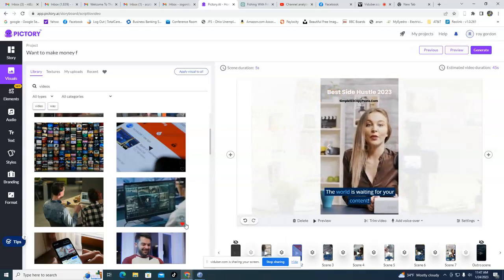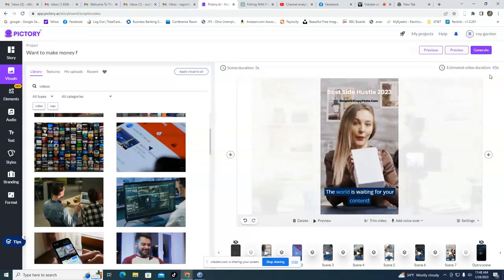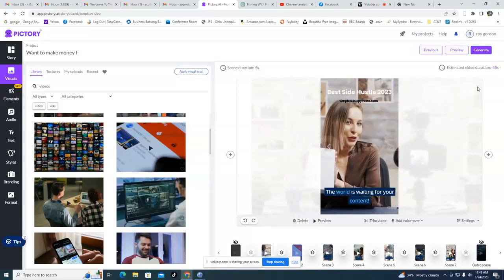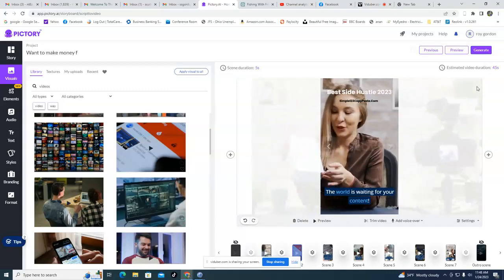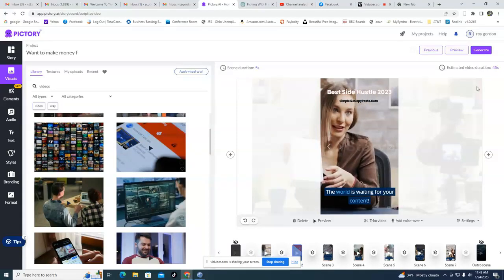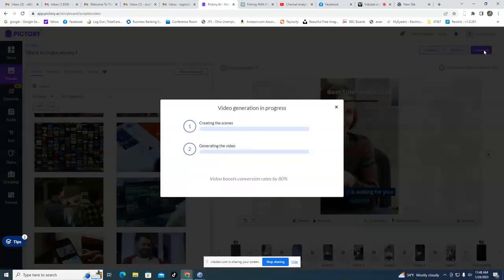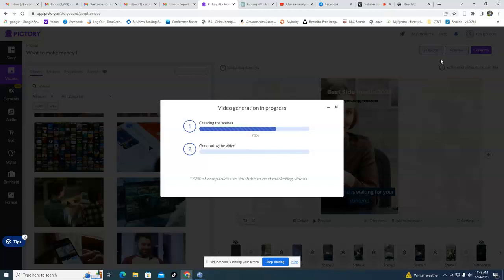Creating Video Content with Chat GPT and Pictory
*INCOME DISCLAIMER: This website and the items it distributes contain business strategies, marketing methods, and other business advice that, regardless of my own results and experience, may not produce the same results (or any results) for you. We make absolutely no guarantee, expressed or implied, that by following the advice or content available from this website or video you will make any money or improve current profits, as there are several factors and variables that come into play regarding any given business. Primarily, results will depend on the nature of the product or business model, the conditions of the marketplace, the experience of the individual, and situations and elements that are beyond your control. As with any business endeavor, you assume all risk related to investment and money based on your own discretion and at your own potential expense.